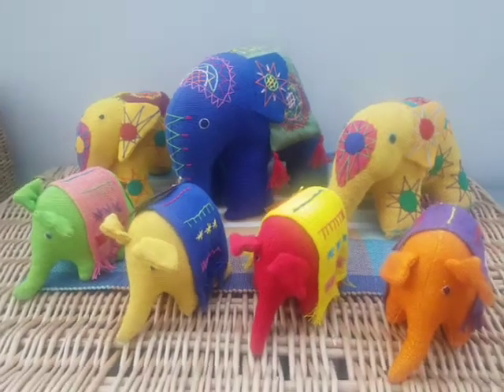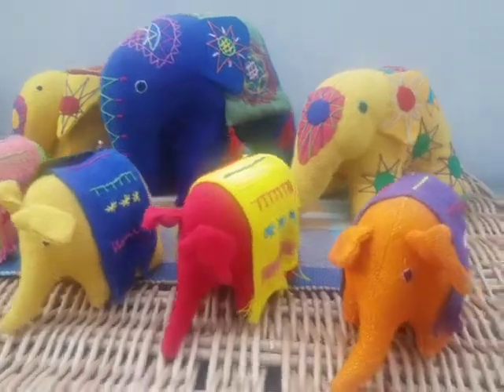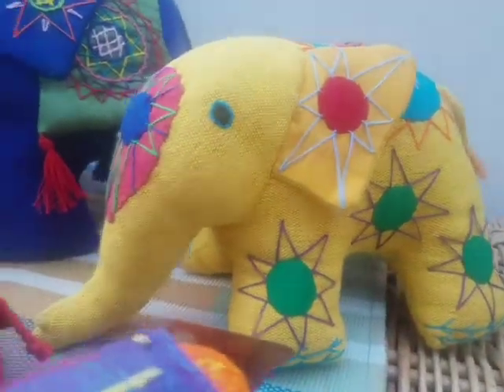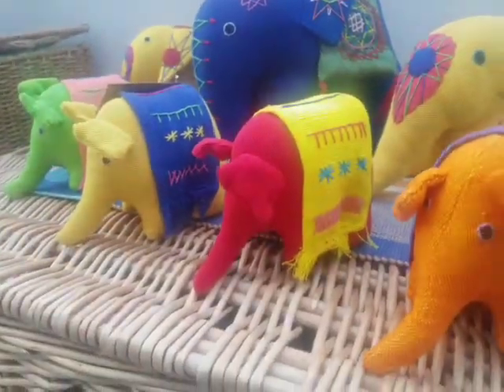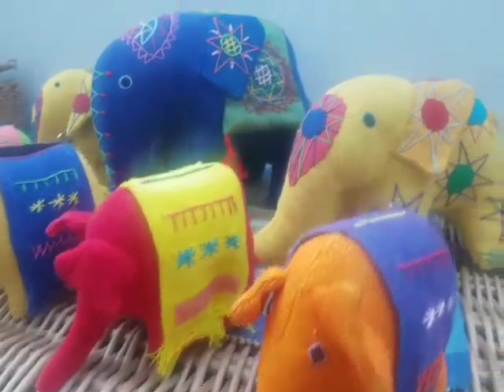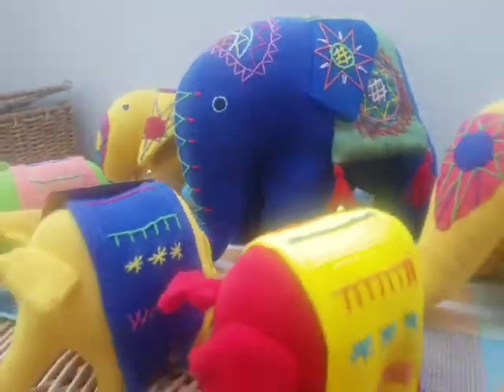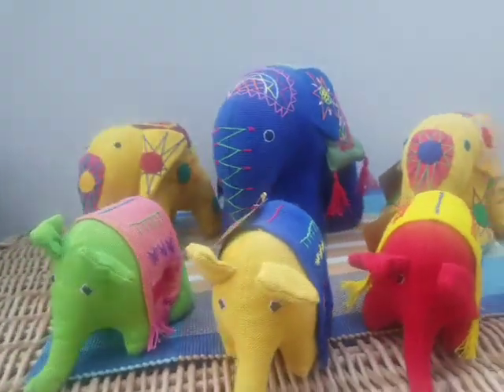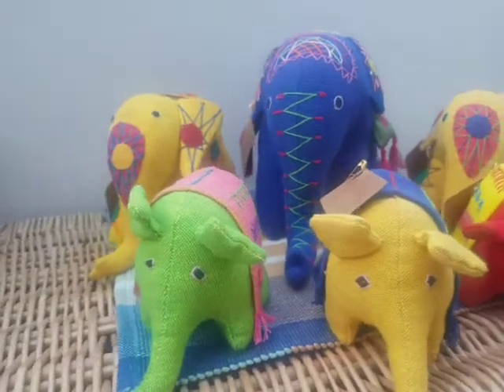Thimble Sri Lanka Elephants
A range of 3 elephant sizes - Small / Medium / Large
A range of 5 colours - red, dark blue, light blue, yellow, orange